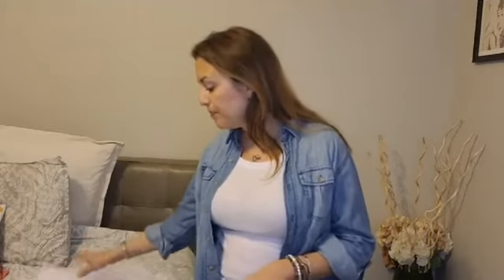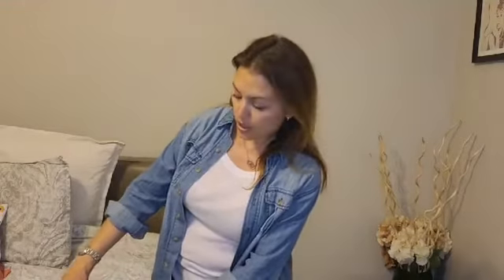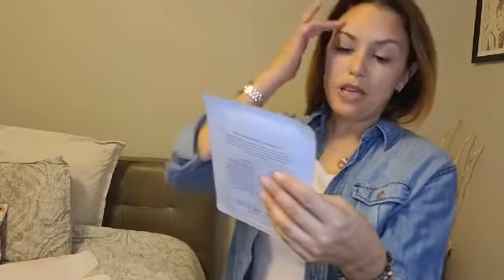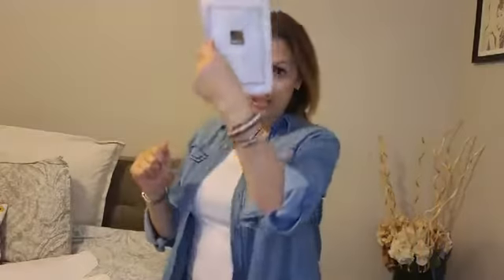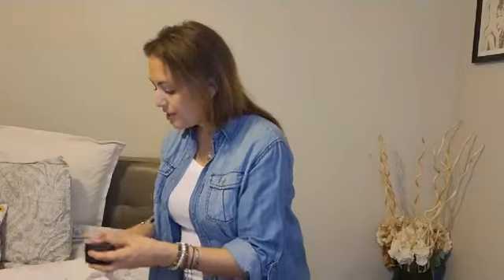My First OHM Beauty Box Unboxing!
Tonight I unboxed my very first @OHM Beauty Box and can't wait to share the contents with you!

OHM Beauty Box is a quarterly subscription box that specializes in CBD-infused skincare, health and wellness products.

The founder, April Mattin explained that her mission is to help others learn and fight any stigma around CBD.

Top reasons people use CBD
1. pain
2 anxiety/stress - perfect for people right now dealing with the lock down
3. Sleep/insomnia - helps calm the mind for a more rest full sleep
4. Arthritis - think about for your parents or grandparents or repetitive motion in younger folks
5. Migraines and headaches
6. Topically its awesome high in Omega 3,6, 9 fatty acids which are building blocks for smoother younger looking skin and high in antioxidants to help protect from pollution and elements (i call this one the long game investment to stay youthful looking !)

Why OHM Beauty Box?
1. Luxury brands
2. Fully tested/trusted
3. Variety for calm beautiful days inside and out
4. Delivered straight to you - no need to go to the CBD store (some people are still funny about that)
5. Far below retail at $150 worth of products in the box delivered every 3 months

See Less